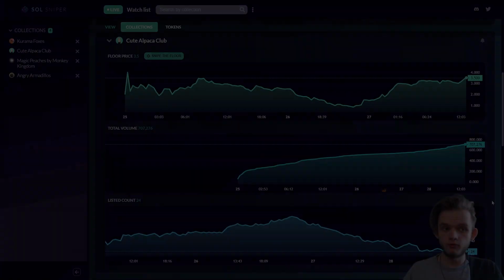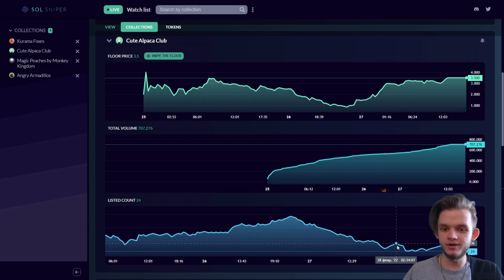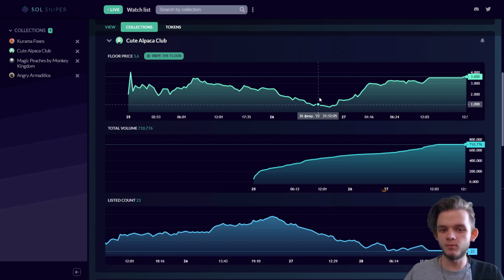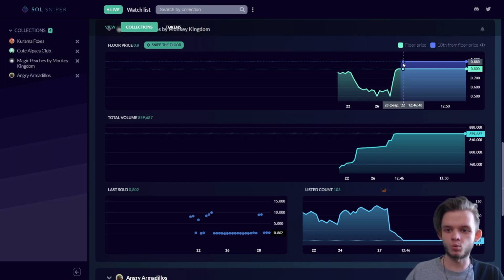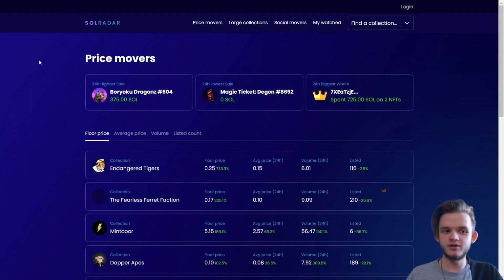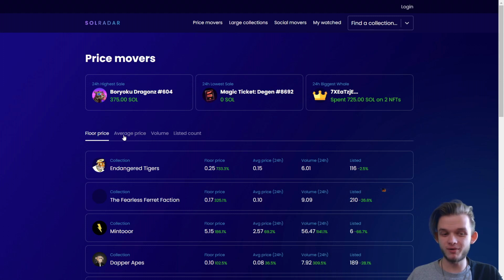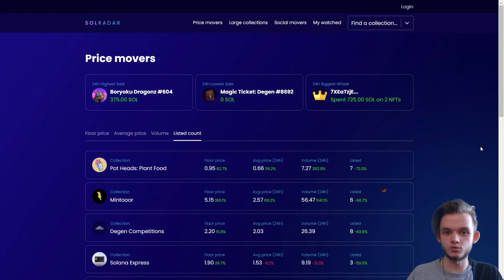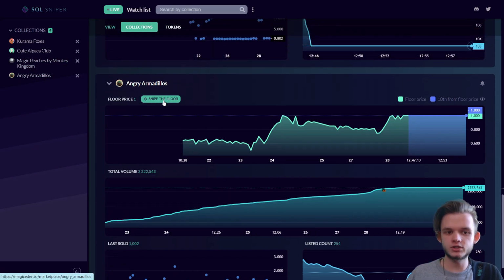+500$ ONE FLIP ON SOL NFT?! HOW?! MAIN TOOLS FOR SOL FLIPPING!!!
Here they are, the most useful and profitable tips for SOL NFTs. Any SOL Flipper are using them and it is very easy to get used to them. I hope your first deals will bring you a lot of profit, good luck!